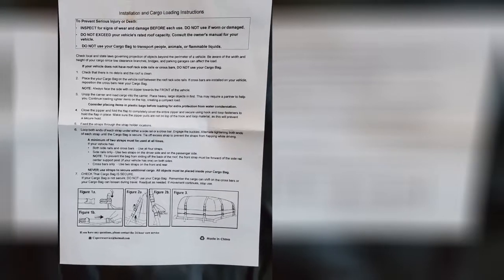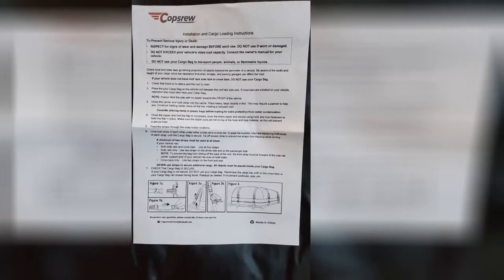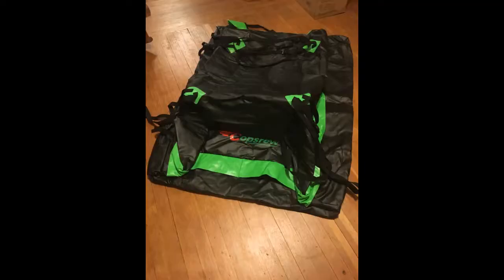Copsrew 20 Cubic ft Car Roof Bag Top Carrier Cargo Storage Rooftop Luggage Waterproof Soft Box Lugga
- Copsrew 20 Cubic ft Car Roof Bag Top Carrier Cargo Storage Rooftop Luggage Waterproof Soft Box Luggage Outdoor Water Resistant for Car with Racks,Travel Touring,Cars,Vans, Suvs